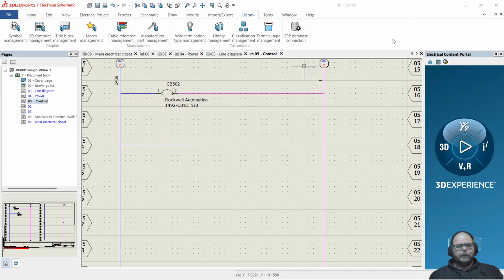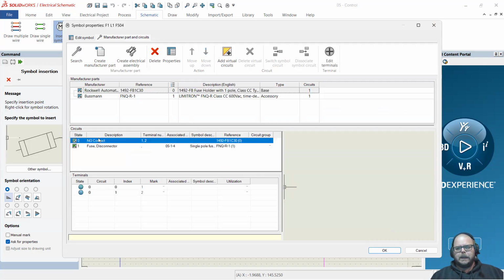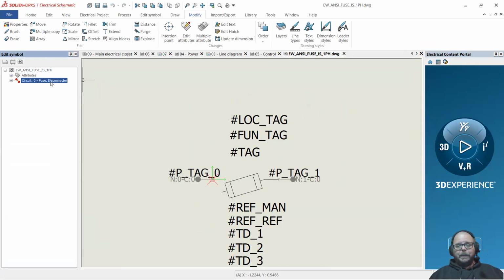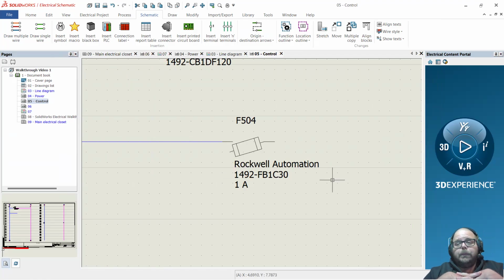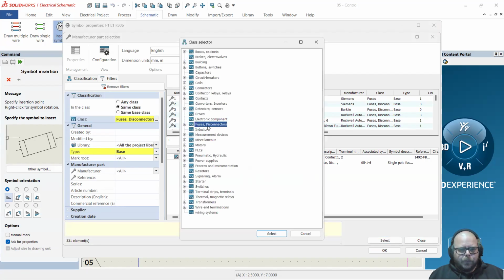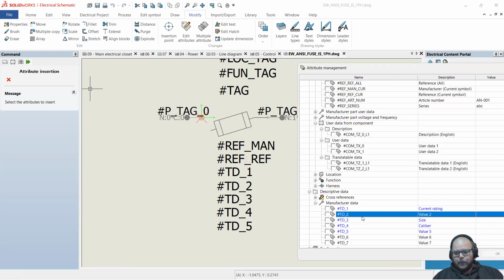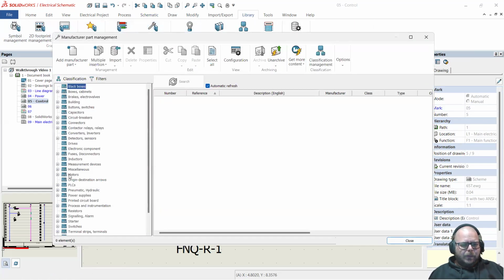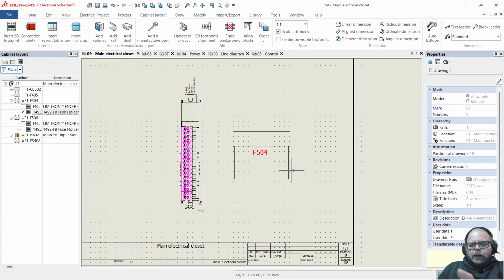SolidWorks Electrical Tutorial: Link Two Parts to One Symbol for Accurate BOM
Stop sacrificing your Bill of Materials (BOM) accuracy! In this SolidWorks Electrical tutorial, you'll learn a critical technique for handling components that require multiple associated manufacturer parts—often what's referred to as a "combination part." We'll walk through a common example: inserting a fuse disconnect and ensuring both the disconnect AND the fuse are included in your BOM from a single symbol insertion.

The real secret is configuring the symbol to display the correct component information on the schematic. We'll show you how to override the default text to display the fuse information (part number, voltage, amperage) instead of the fuse disconnect's information. This keeps your schematics readable while still linking to both parts for the BOM. This process is critical for accurate purchasing and documentation.